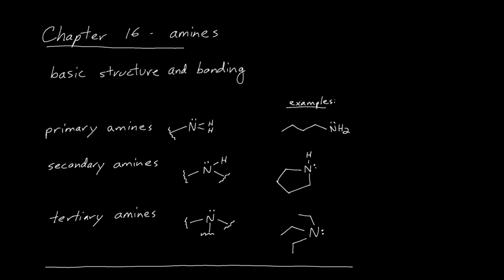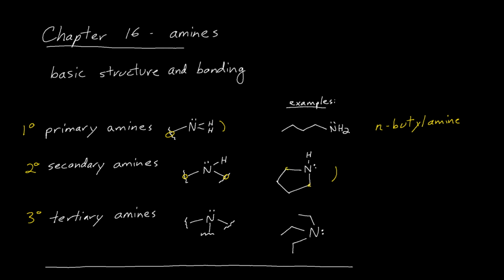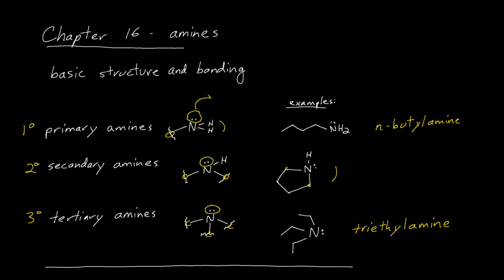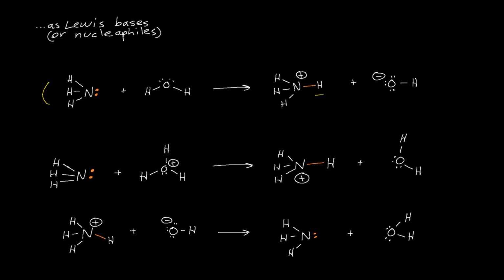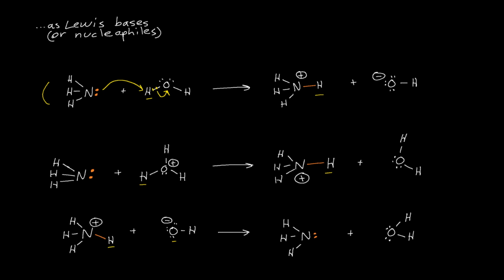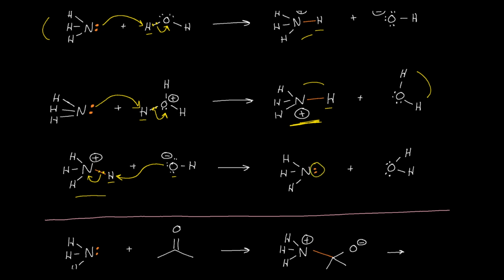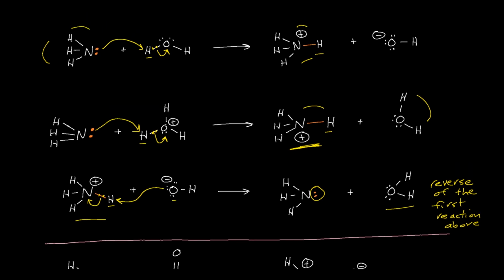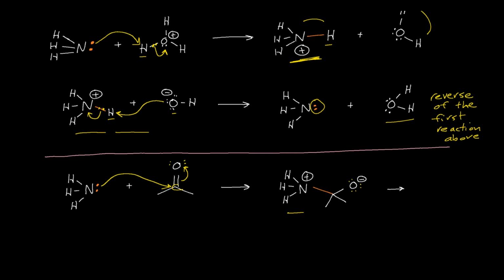Chapter 15 video